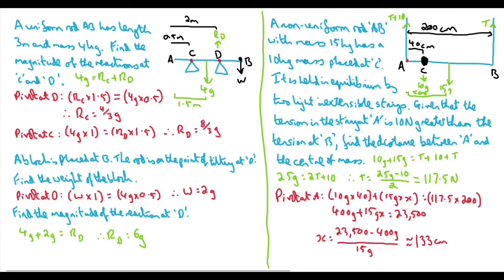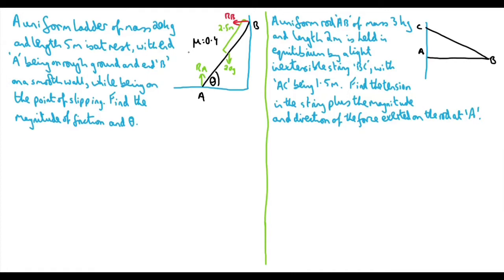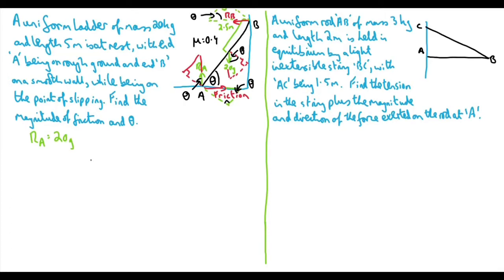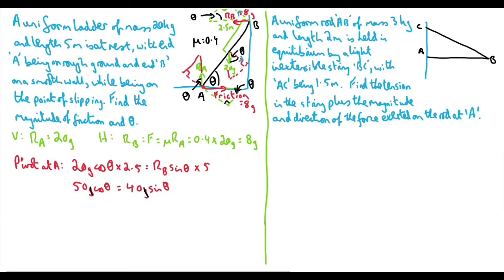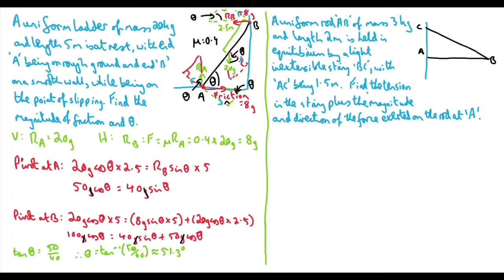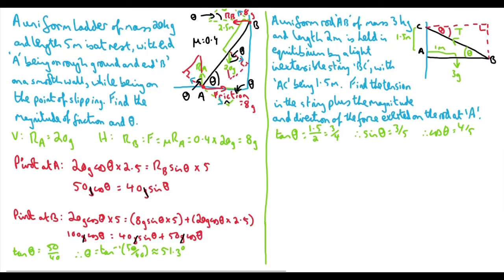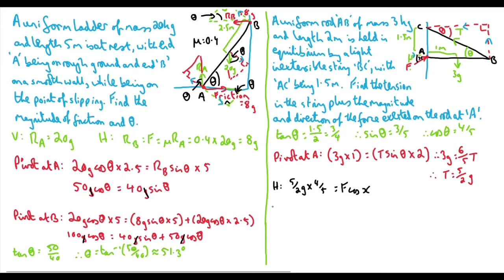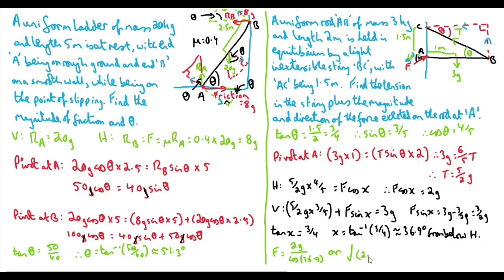MOMENTS 3 | MECHANICS | A LEVEL MATHS l A-Level Maths AQA Edexcel OCR MEI